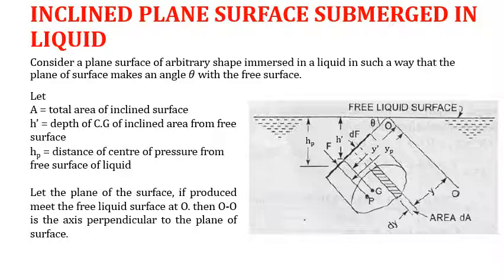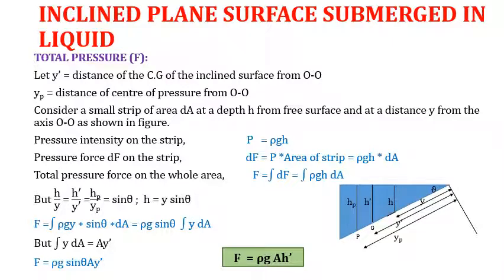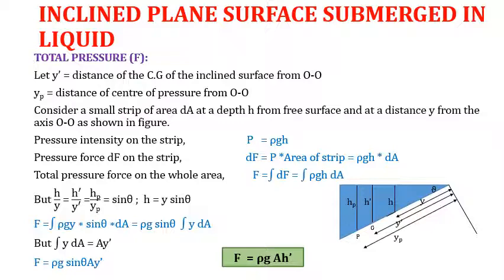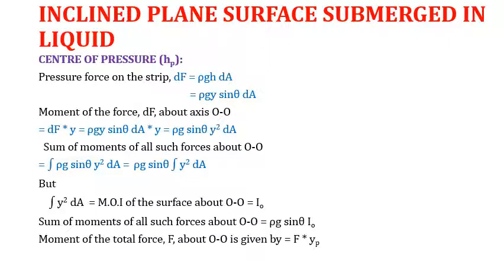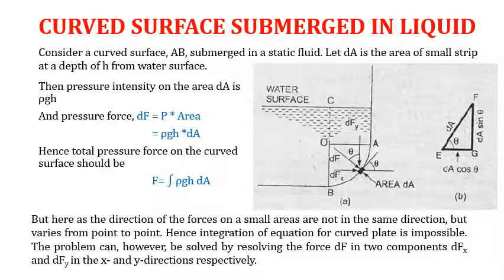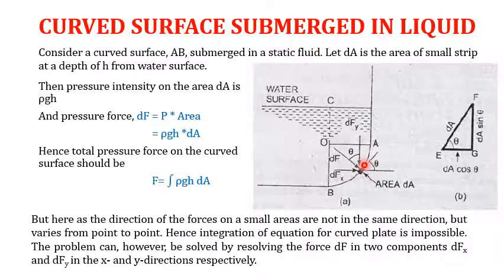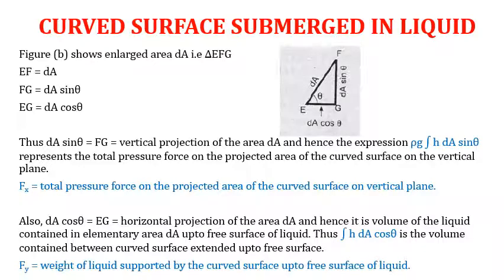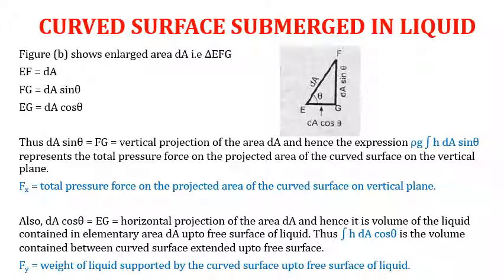LEC 5 HYDROSTATIC FORCES part C